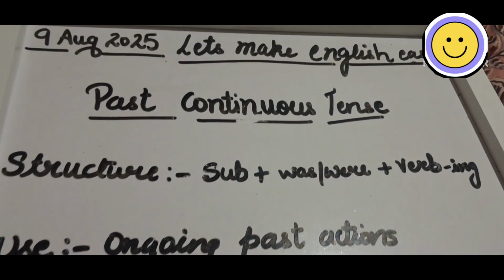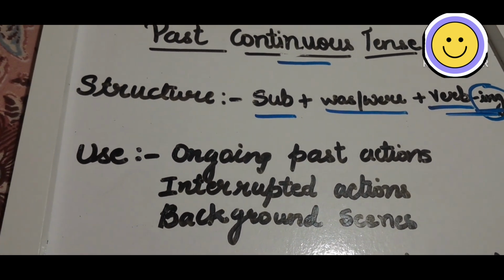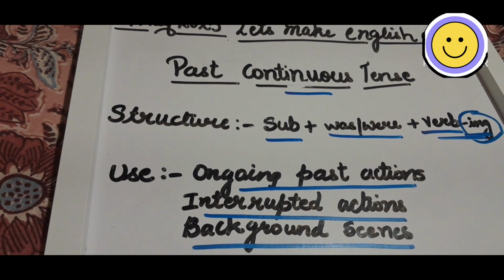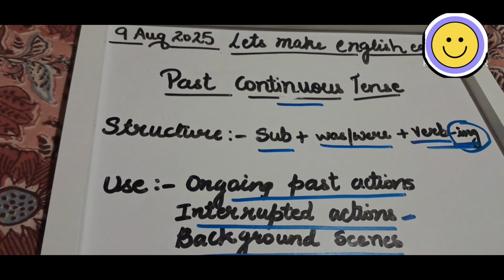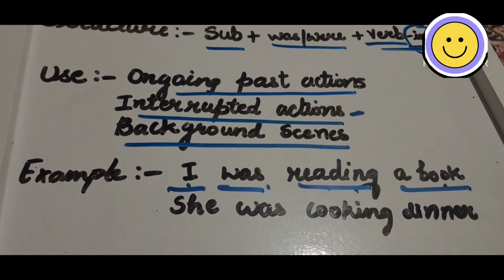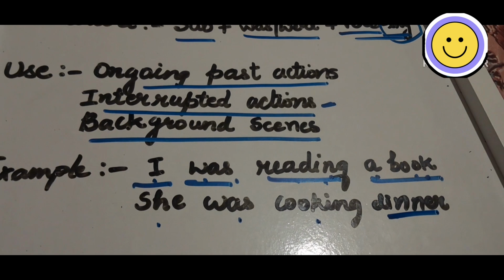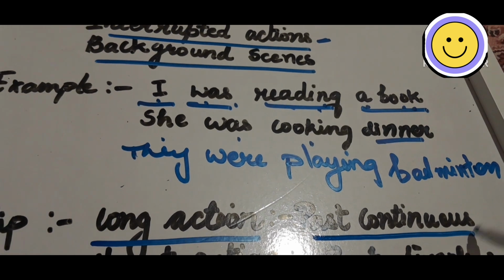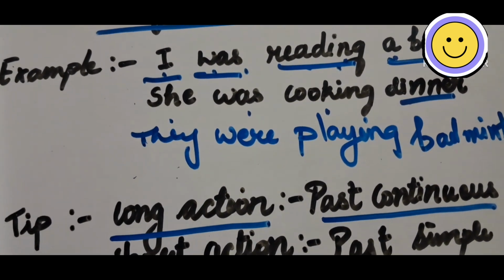Day 6: Past Continuous Tense Explained in Easy Words | Tense Series | Learn English Fast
It’s Day 6 of our 12-Day Tense Series!
Learn Past Continuous Tense with simple rules, examples, and tips to describe actions that were in progress in the past.

📌 Structure:
Subject + was/were + Verb-ing

💬 Examples:
• I was reading a book yesterday at 8 PM
• She was cooking when I came home
• They were playing cricket all evening

📅 Tomorrow: Day 7 – Past Perfect Tense